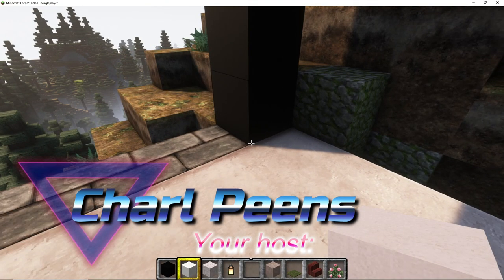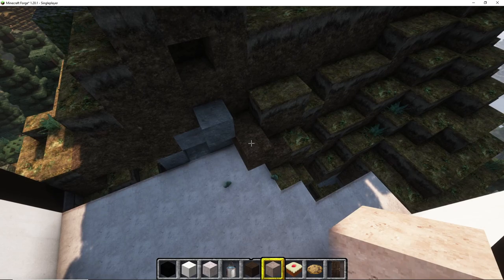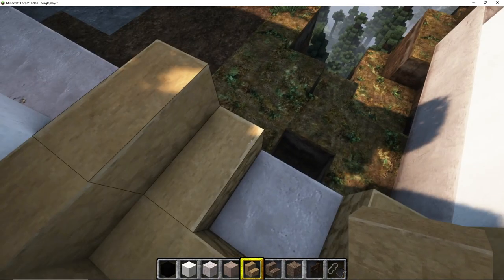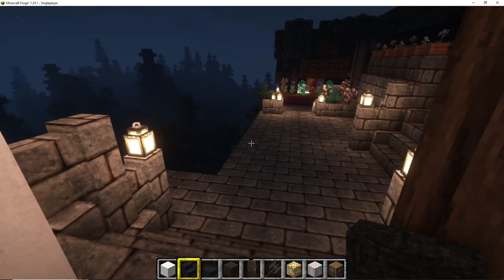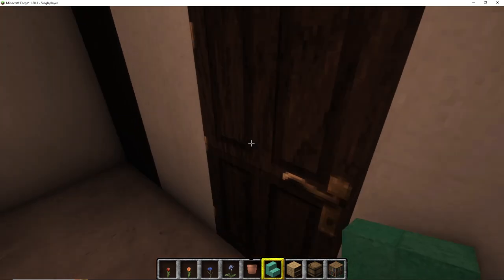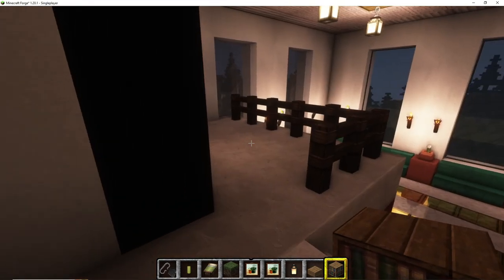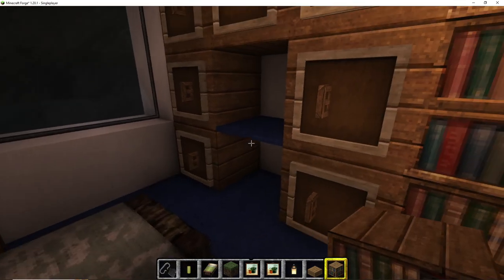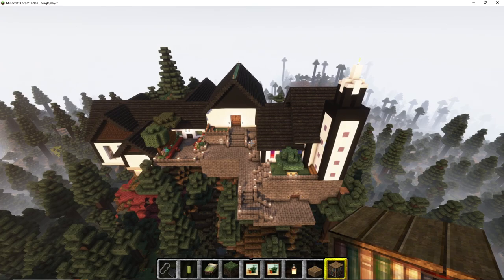Minecraft episode 19 the main house.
Hi guys. Here is part 3 of the castle build. The main house and ball room.